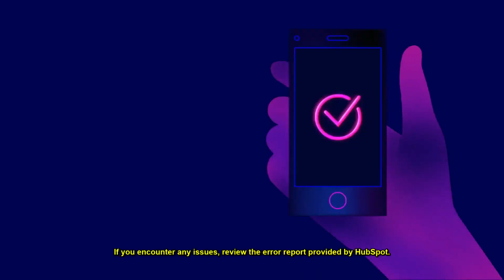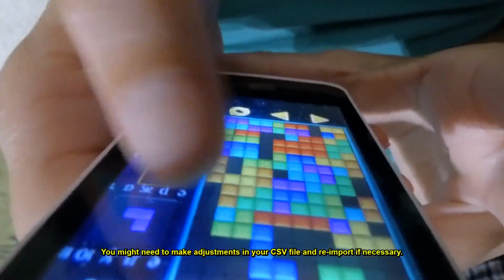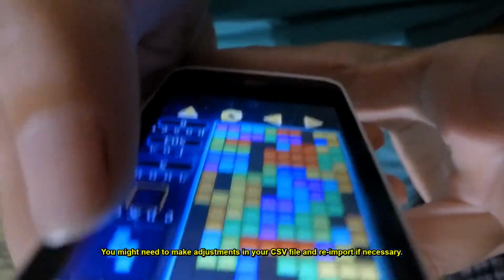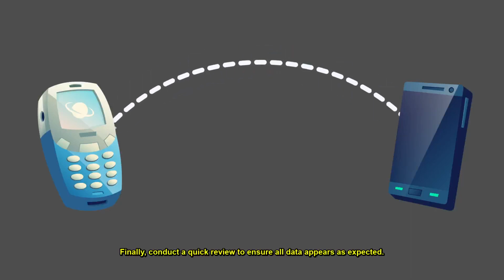How to transfer customer records from Zoho CRM to HubSpot - Detailed Guide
In this comprehensive guide, we’ll walk you through the step-by-step process of transferring customer records from Zoho CRM to HubSpot. Whether you’re migrating data for the first time or looking to streamline your customer management, this tutorial covers everything you need to know. From exporting data from Zoho to importing it into HubSpot, we’ll ensure a seamless transition for your valuable customer information. Don’t miss these essential tips and tricks to make your migration hassle-free!

📌 **Topics Covered:**
- Exporting data from Zoho CRM
- Importing records into HubSpot
- Best practices for data migration